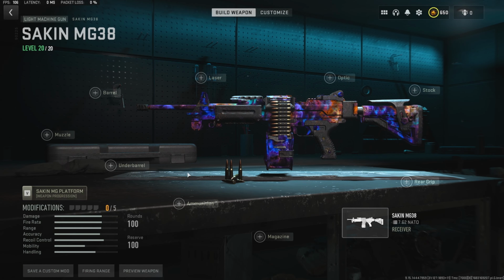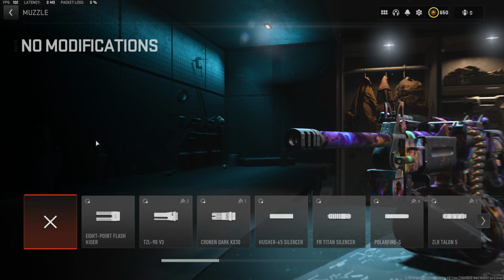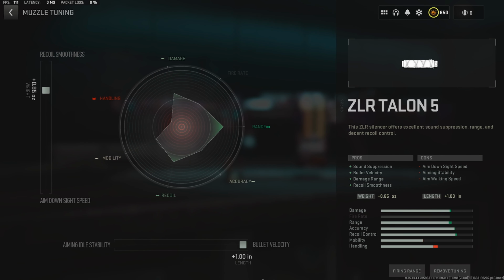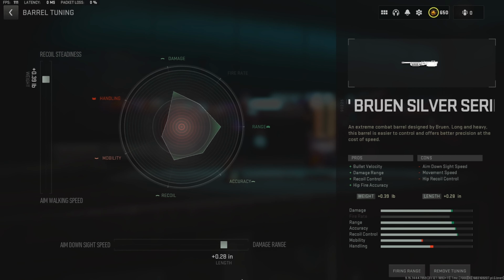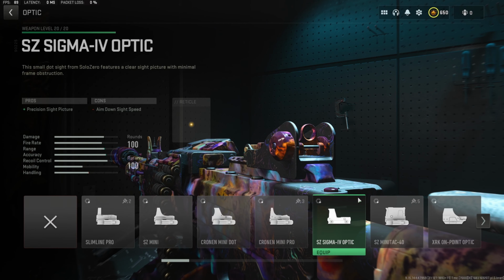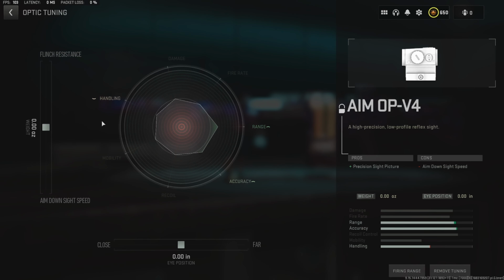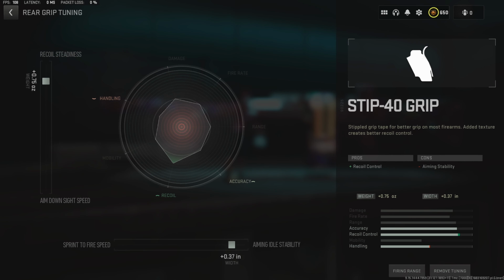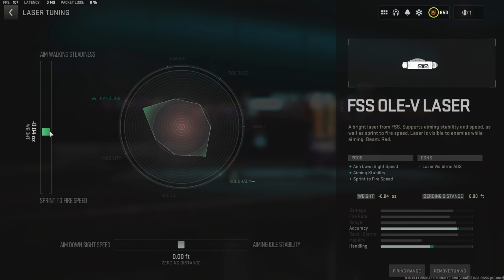the *NO RECOIL* SAKIN MG38 in WARZONE 2! 😲 (Best Sakin MG38 Class Setup) - MW2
*NO RECOIL* SAKIN MG38 Loadout in WARZONE 2 SEASON 3 / new SAKIN MG38 Class Setup in WARZONE 2!

new SAKIN MG38 is BROKEN in MW2! 🔥 (Best SAKIN MG38 Class Setup)

Family friendly content, No swearing